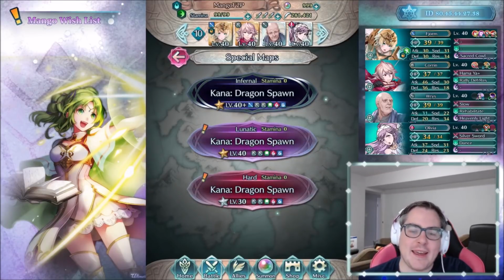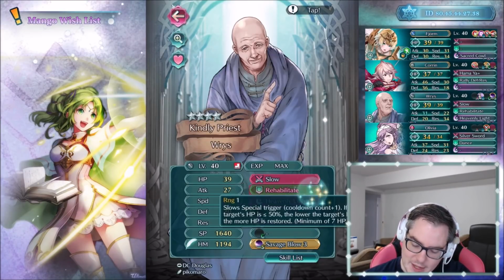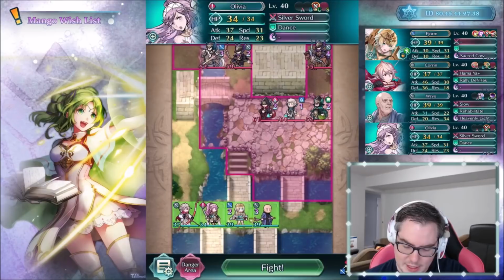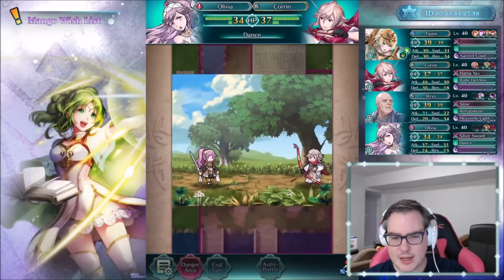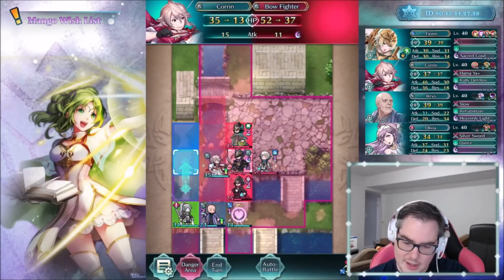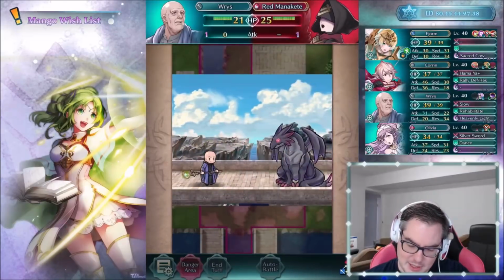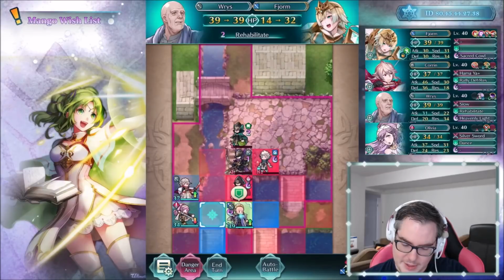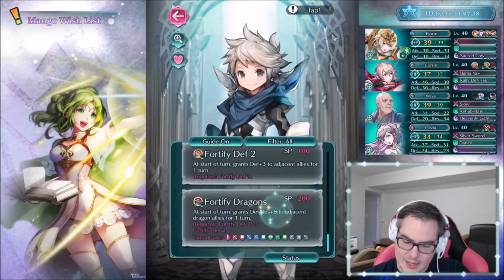Fire Emblem Heroes: Kana Infernal GHB! F2P Team No SI!